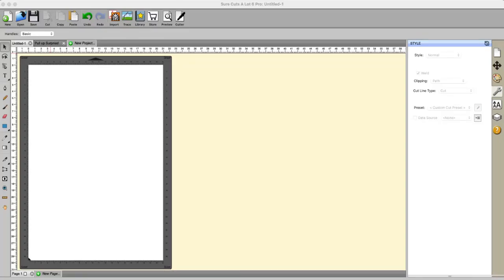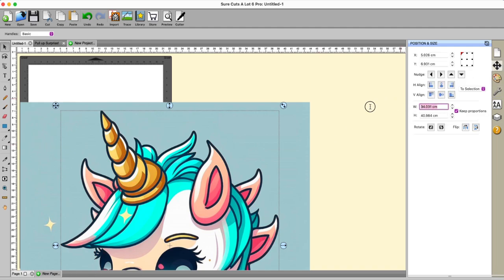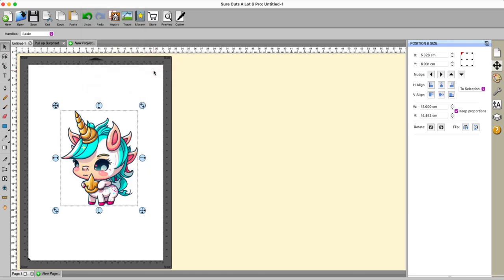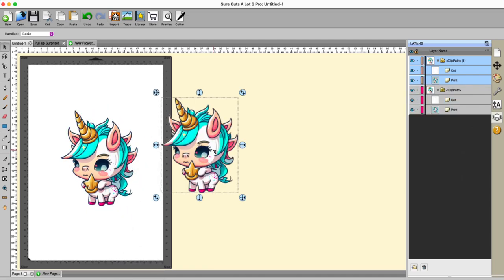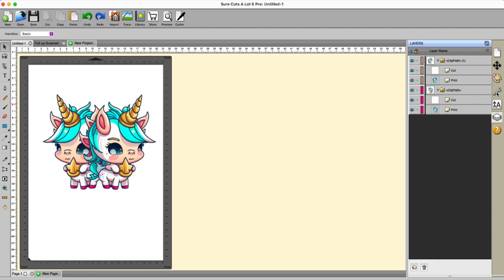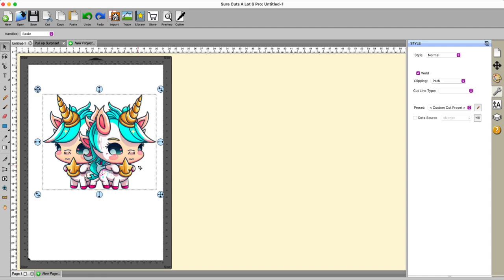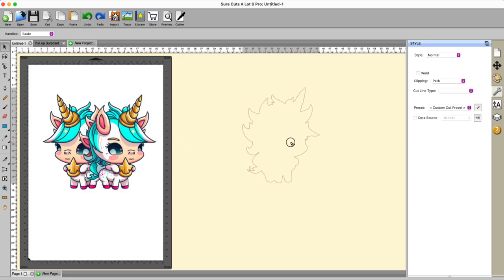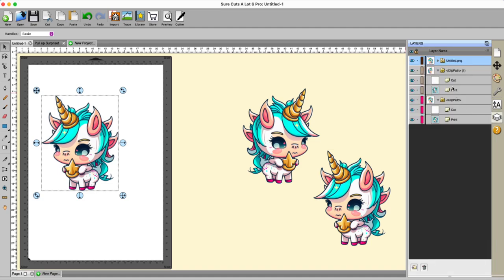Image manipulation, removing backgrounds and sorting overlapping shapes.